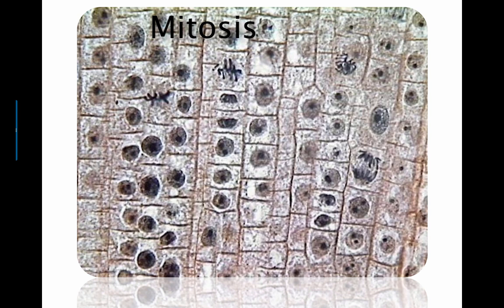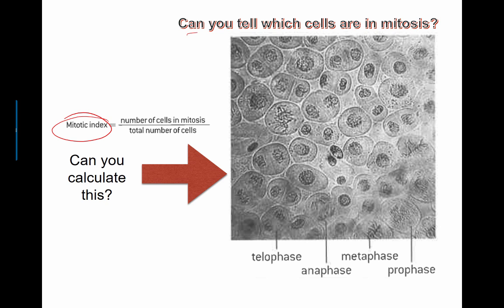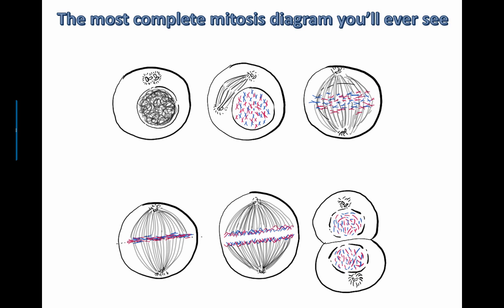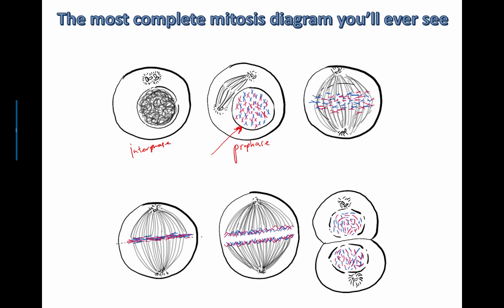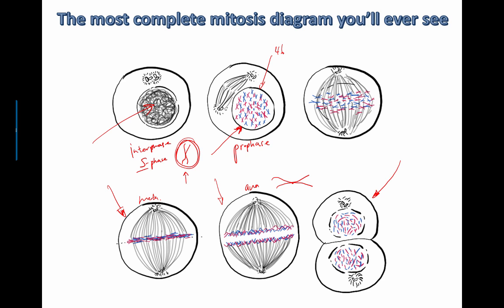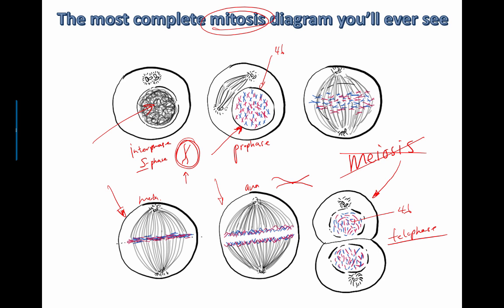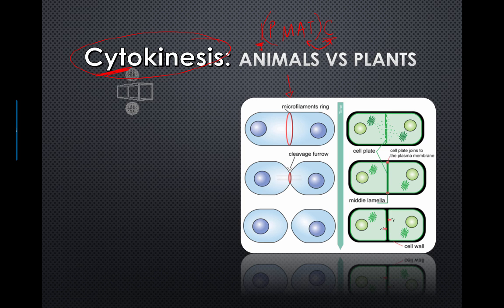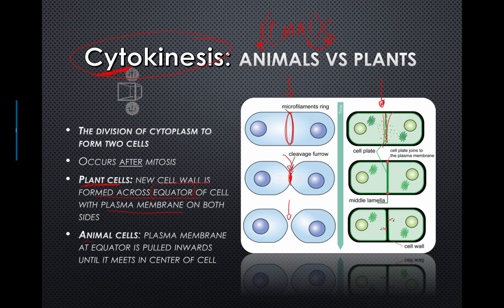Mitosis Extras and Cytokinesis (IB Bio) (2015)